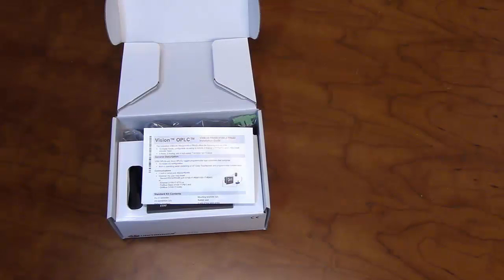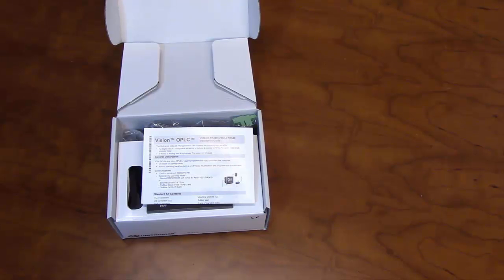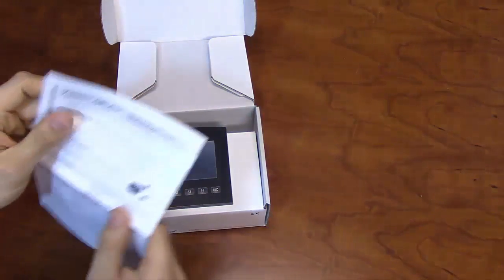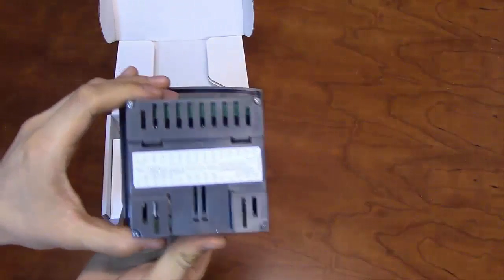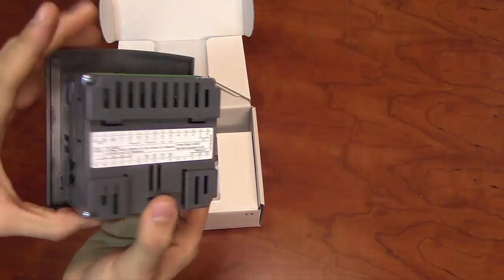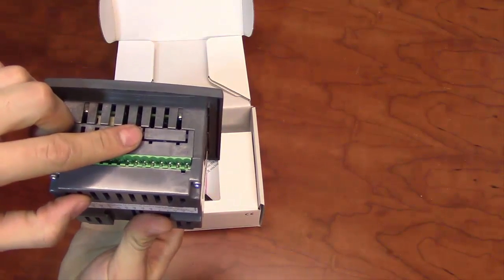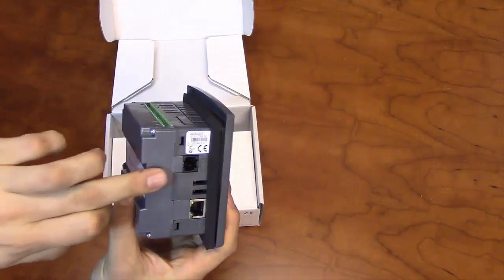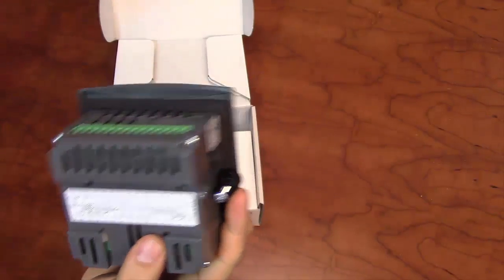Vision350 Overview Video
The "Vision350 Overview Video" introduces the V 350 LCM HMI unit by Unitronics.
The V 350 is part of the Vision series PLC models and is programmed with VisiLogic software.
Unitronics provides free tech support for the V 350.
The V 350 comes in ten different models with various onboard I/O configurations, including digital and analog options.
The unit package includes an installation guide, terminal blocks, a serial cable, brackets, and a rubber seal for panel mounting, and it meets IP 65, 66, and NEMA 4x environmental ratings.